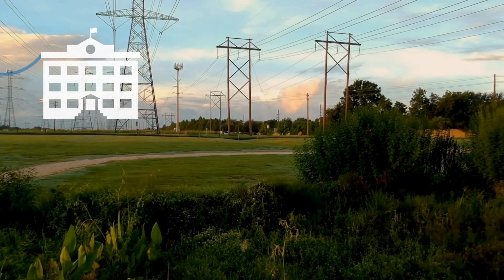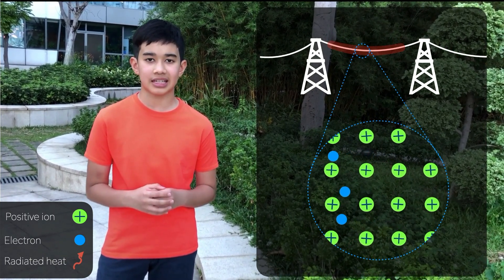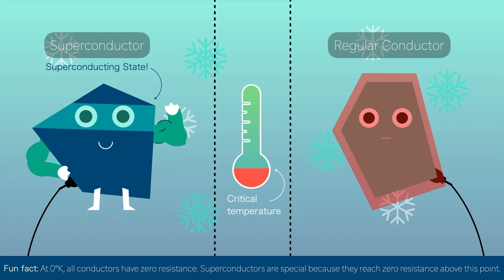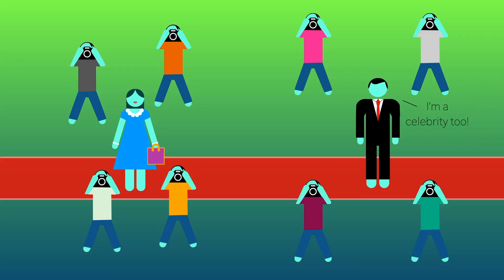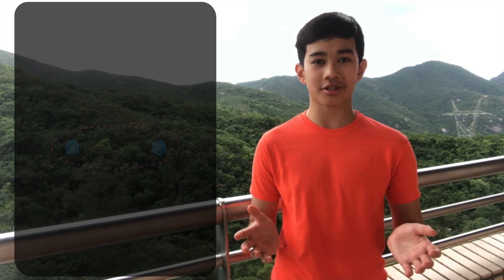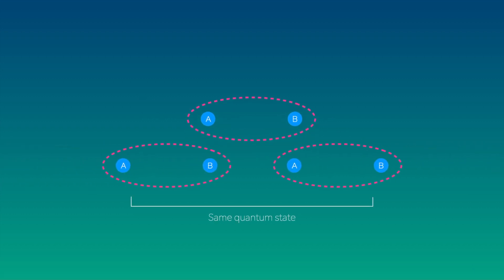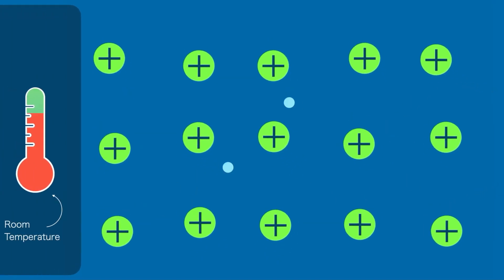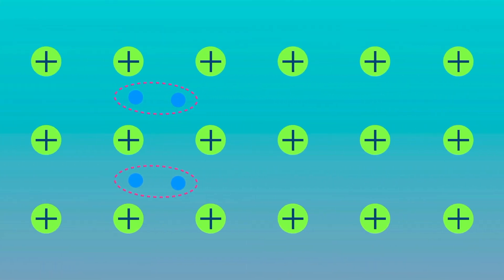Breakthrough Junior Challenge 2020: Zero Resistance and the BCS Theory of Superconductivity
In our day-to-day lives we heavily rely on the electricity supplied to us via power lines, but a great chunk of this energy is lost through transmission. In this video, we explore the inner workings of superconductors, dive in the world of BCS Theory, and take a peep at how these amazing materials could benefit our future.

Some footage in this video was made by Practical Engineering
Link to their youtube channel: